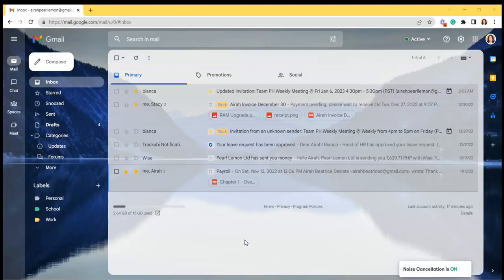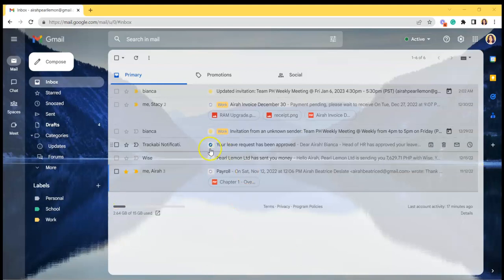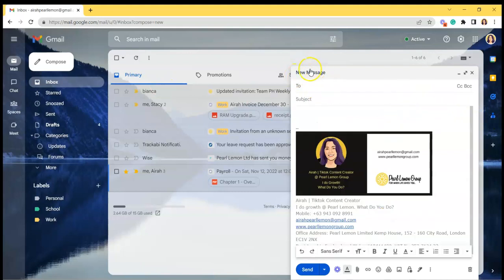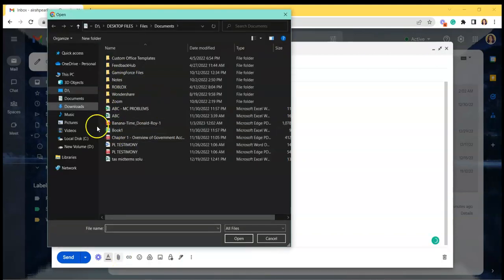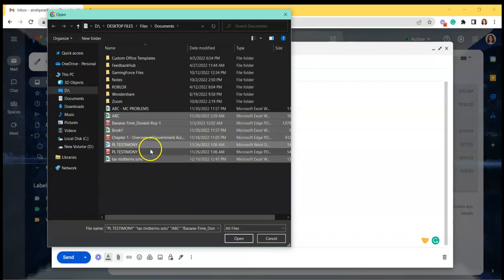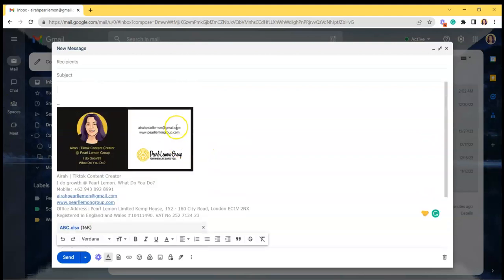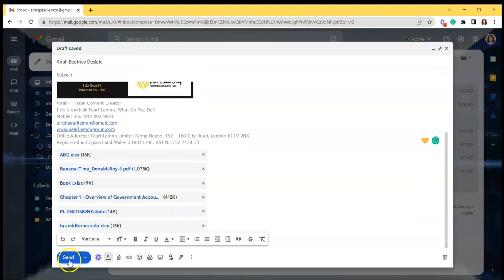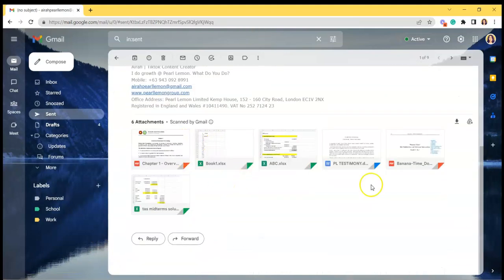How to Attach Multiple Files in Gmail | Gmail Fiend 2023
In this video, you will learn How to Attach Multiple Files in Gmail in Gmail in the most convenient way. Easy right?